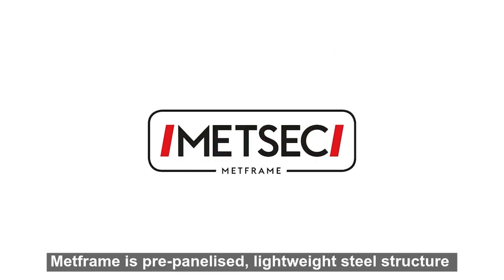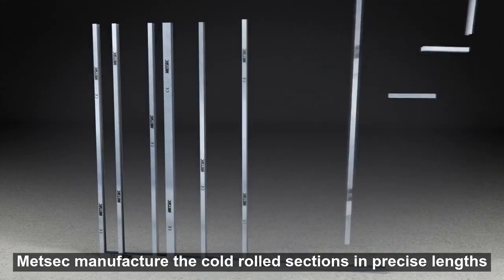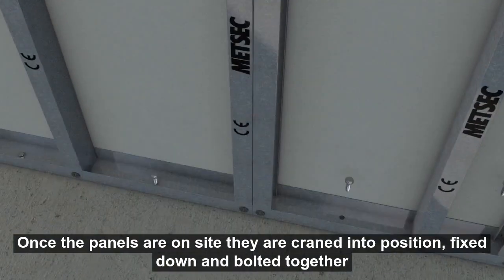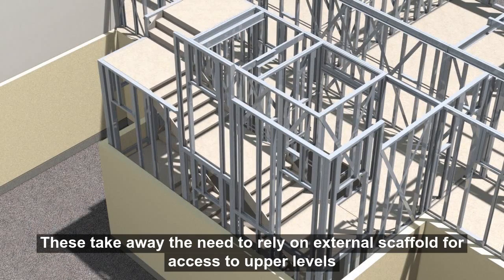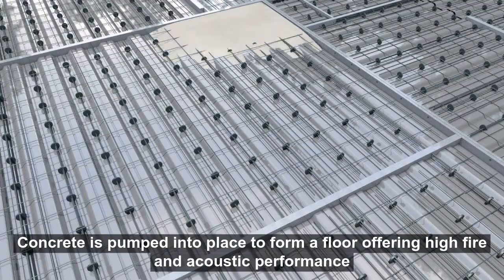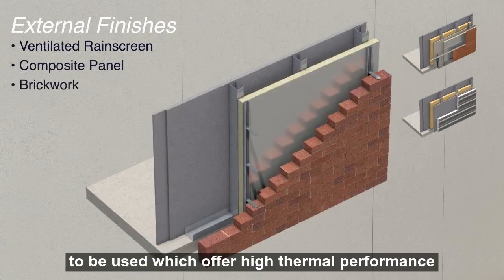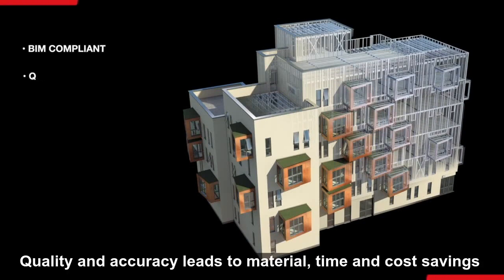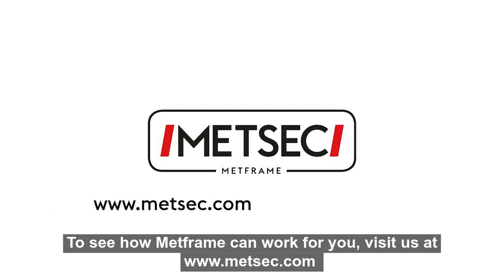voestalpine Metsec Metframe System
Metframe is an extremely competitive, pre-panelised building solution, offering excellent structural performance and speed of build.

Installation speed is a key benefit, with Metframe structures taking under 2 weeks per floor to construct.

Providing a zero waste solution with a low carbon footprint, our pre-panelised system ensures sustainability.